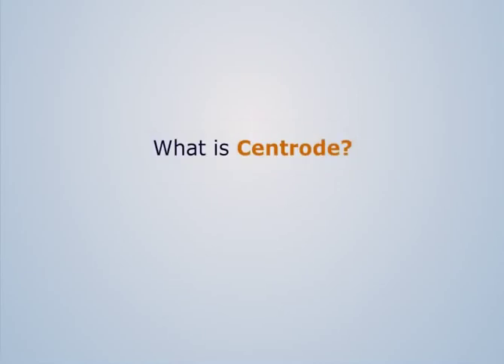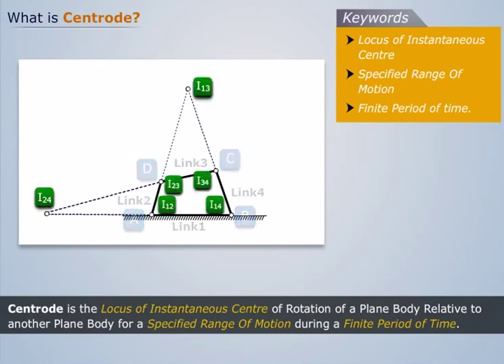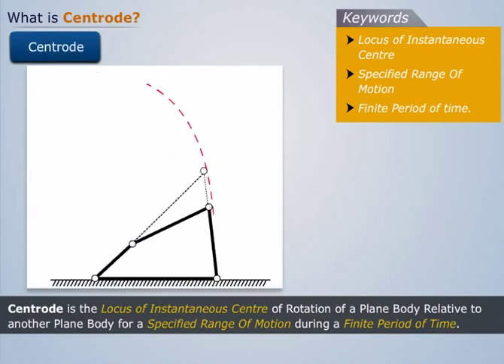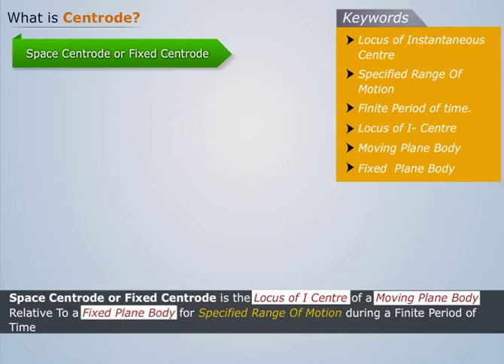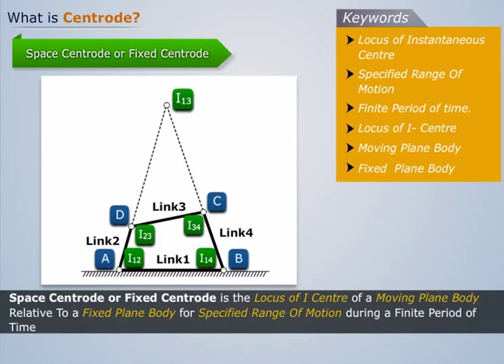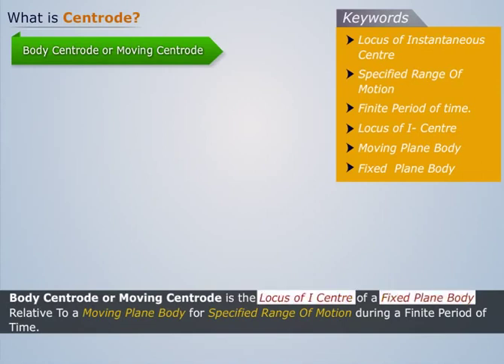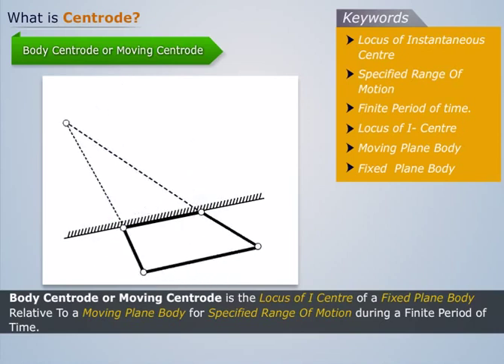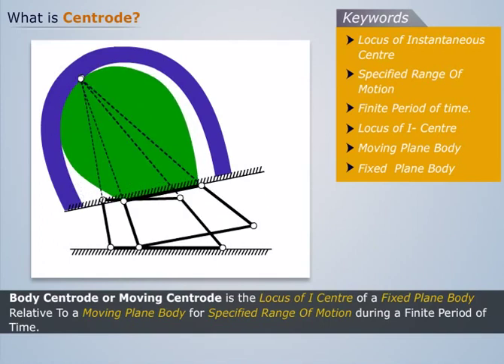Centrode | Theory of Machines-I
Watch this video and get to know about Centrode which comes under Theory of Machines course. The complete video-tutorial can be found on Magic Marks.